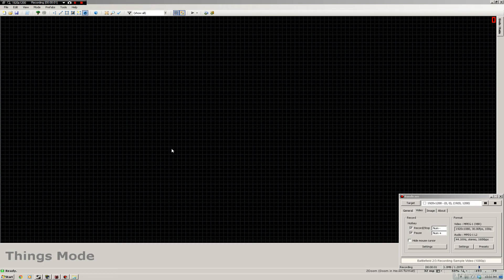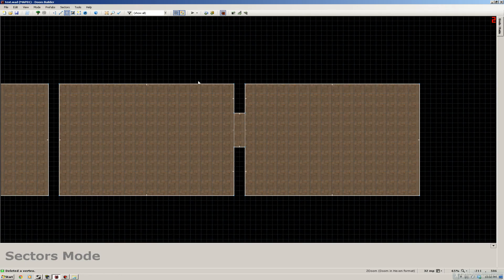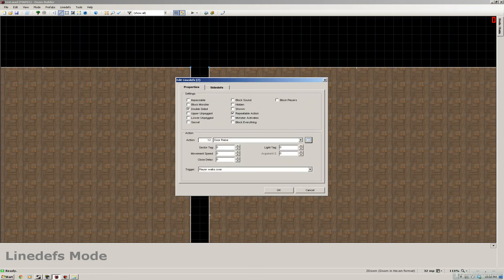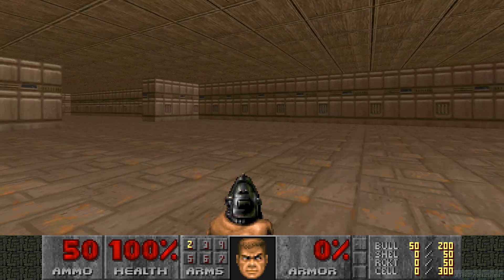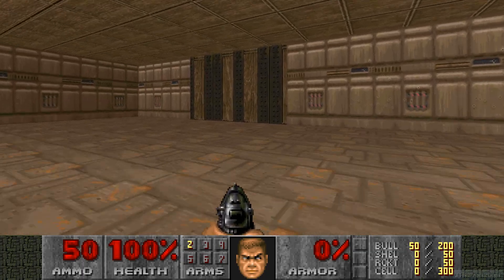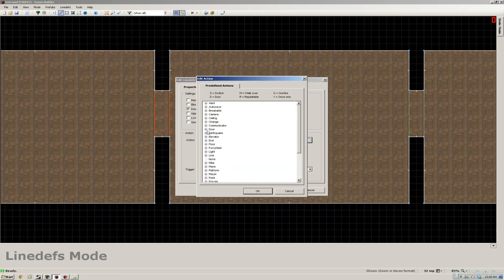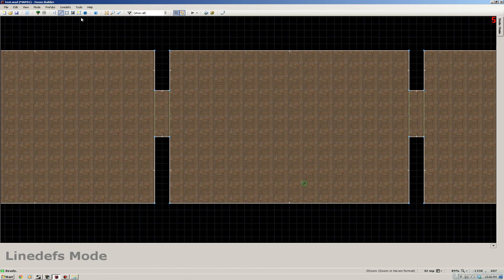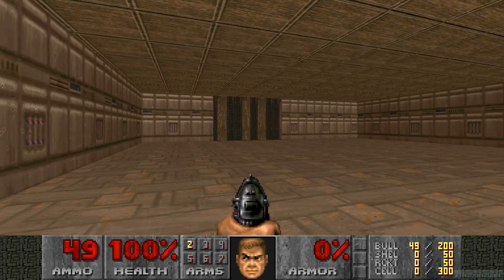DoomBuilder Tutorial Making a door in hexen format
Lethalvortex making small tutorial how to make a door in hexen format

sorry the ingame sounds bit loud

take a sec to rate/comment